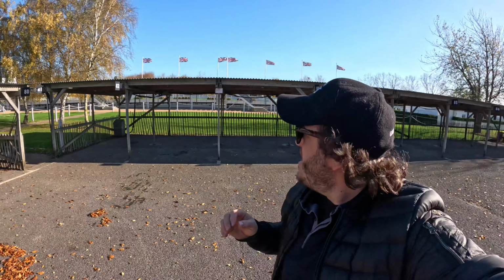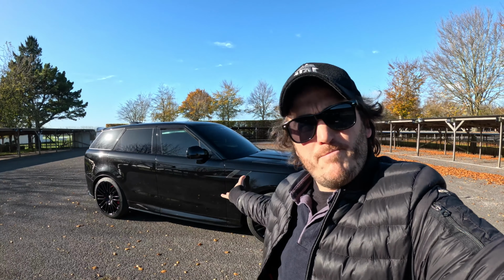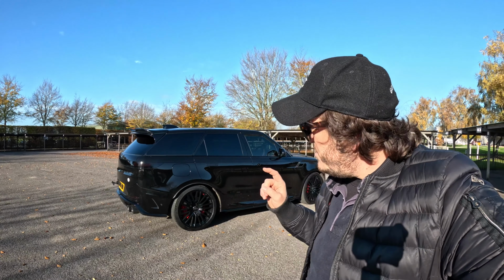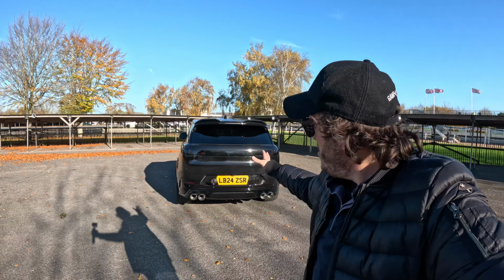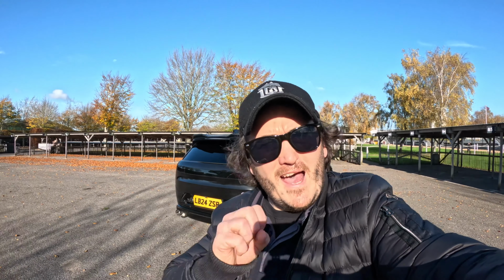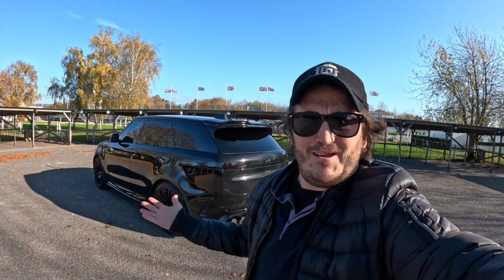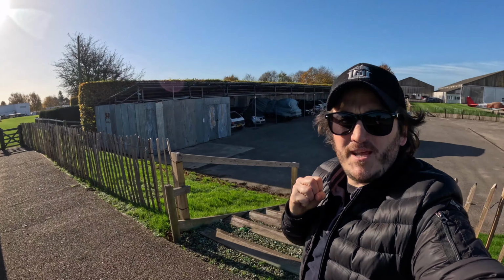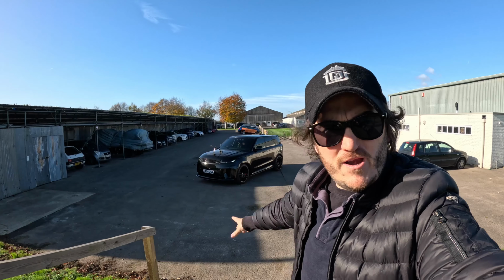Why this New Range Rover V8 Needed the New QuickSilver Sound Architect Sport Exhaust Sound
We just had to install our latest Sound Architect Sport Performance Exhaust system to this 2024 Range Rover Sport SV.

This luxury SUV has stunning looks and performance but is extremely quiet from the factory.

Our system allows the engine to breath offering a much freer flowing system and sporty sound when required. We also use our Sound Architect™ Bluetooth module and APP which allows the driver to use the built-in valves to switch from a sporty robust note back to almost factory refined quietness.

Features:

Type 304 Stainless Steel – Stronger and longer lasting than OEM
Mandrel bent pipework throughout – Better flow and performance
Driver controlled Valves
Unique QuickSilver branded carbon fibre tailpipes

00:00 - 00:40 - Intro
00:41 - 01:08 - Walkaround/Exhaust Specs
01:09 - 01:25 - Static Revving
01:26 - 03:26 - On Board/Road Test
03:27 - 04:06 - Outro
04:07 - 04:12 - End Credits